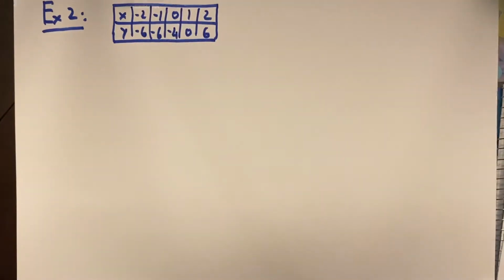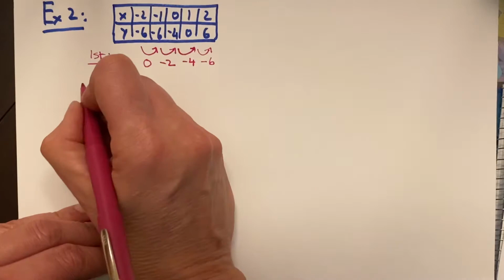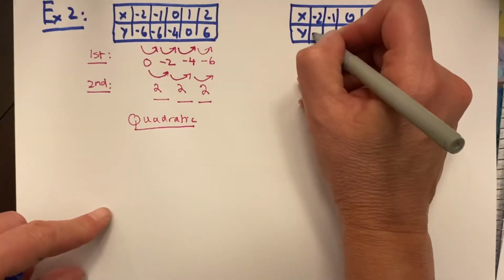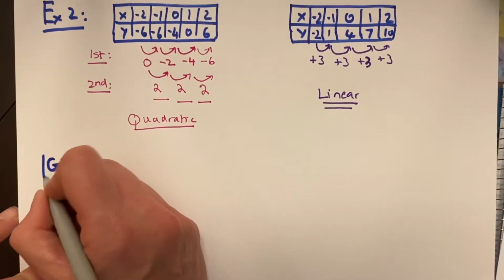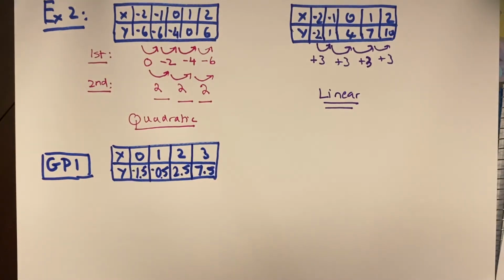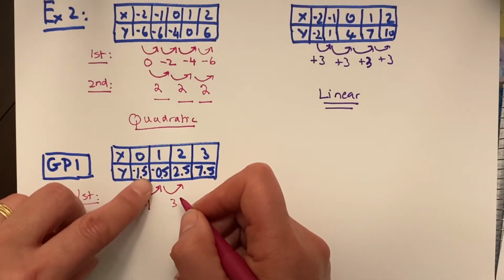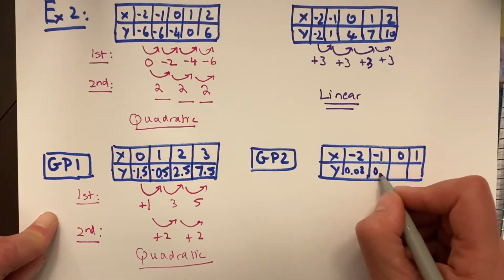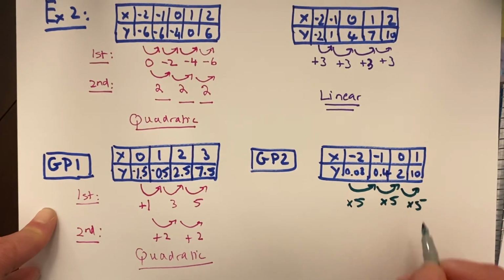Ex 2: Identifying a function as linear, exponential or quadratic